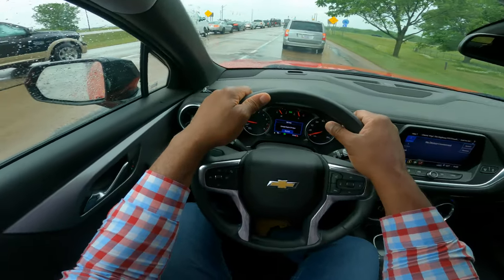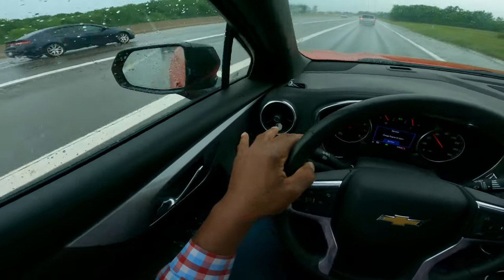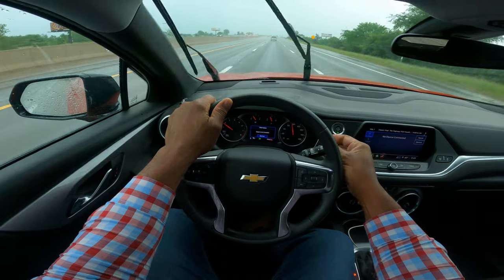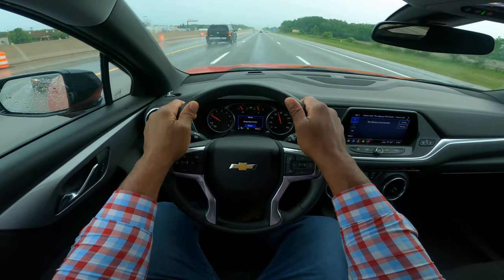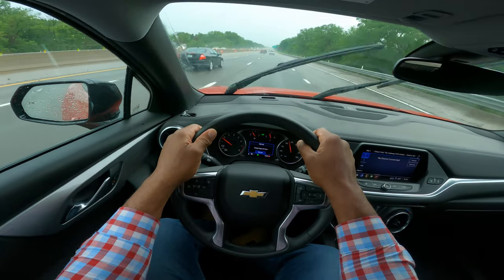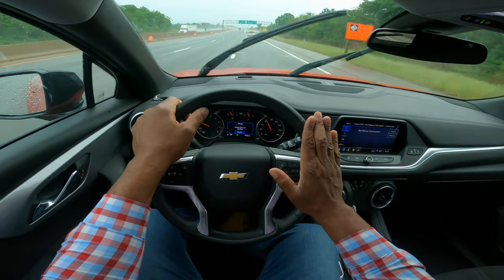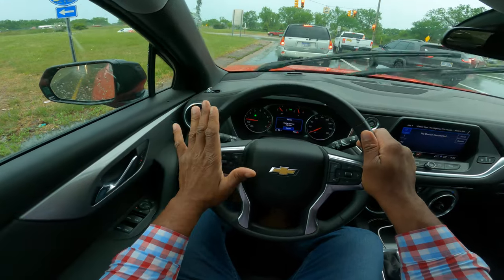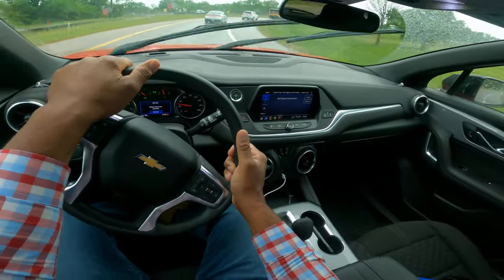THE DRIVING TEACHER EXPLAINS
DRIVING IN THE RAIN ON THE EXPRESSWAY